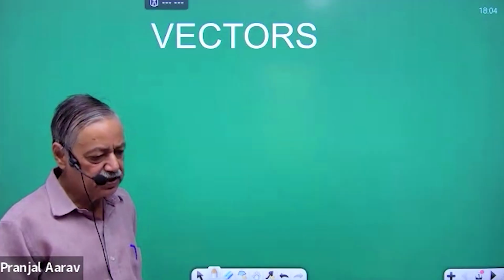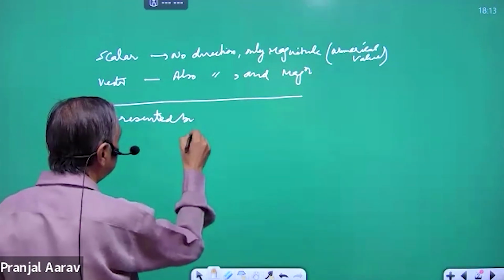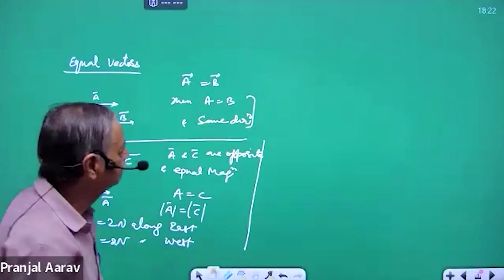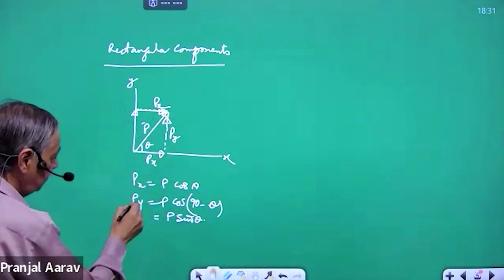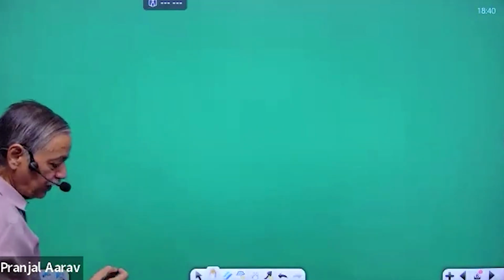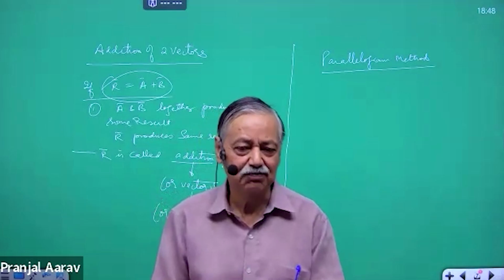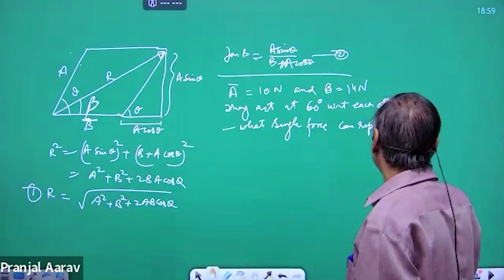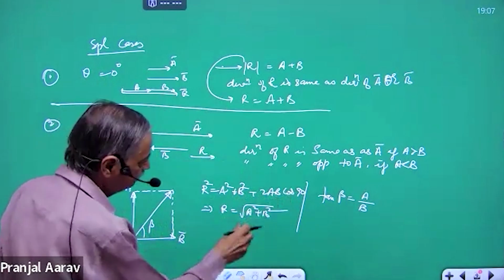Vectors - Demo Video | Sanjay Sharma Sir, IIT Kharagpur, 37 Years of Teaching Experience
Mr Sanjay Sharma, IIT Kharagpur'75 | 37 Years of JEE Teaching Experience | Former Academic Director at TIME | Former HOD & Center Incharge and Narayana, Delhi | Best ranks produced in JEE Adv; AIR 133 and AIR 441 | Consistently produced ranks under 2k in JEE Adv | One-on-One coaching: Since 2000, at least 6 students in AIIMS Delhi and multipe in other AIIMS
IITIANGUIDE - The Best Online IIT JEE Coaching Institute In India

✔️Best Online IIT JEE Coaching Institute in India
✔️Get Coaching from lITIAN Facutly for JEE Main & Advanced
✔️IIT JEE Chapter Wise Consultation
✔️Online Personal JEE Coaching Classes
✔️1-on-1 JEE Online coaching Classes
✔️Personal Online Mentoring by lITIAN Mentor
✔️Best IIT JEE Online Classes India
✔️Best Online IIT JEE Coaching Institute in India Best 1 Year and 2 Year JEE Programs
✔️Prepare for JEE under Top IITIAN faculty

Learn From The Best When You Are Preparing For The Best!